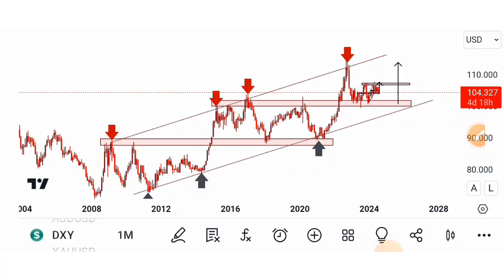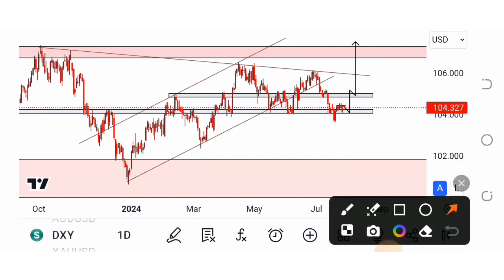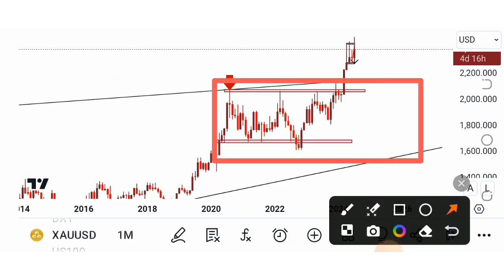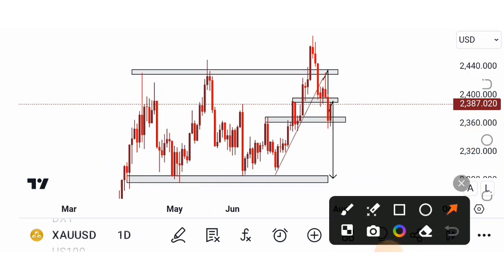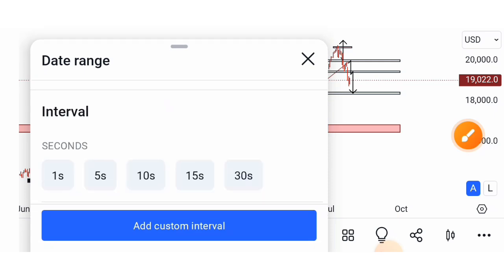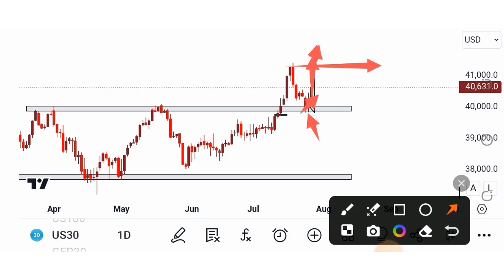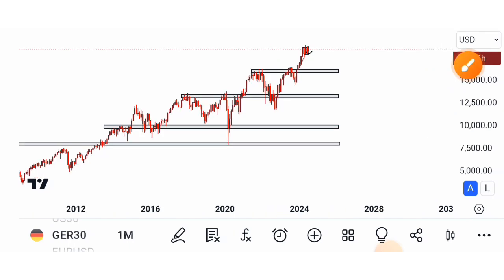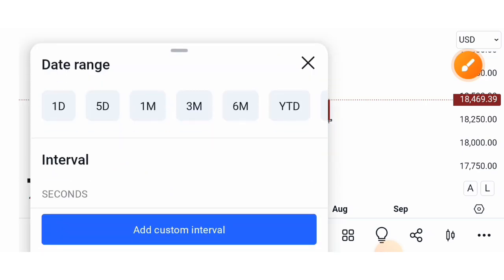Weekly Forex Forecast for 29 July to 2nd August 2024(DXY,GOLD,US30,US100,GER30)weeklyforexforecast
Hi traders welcome back to another weekly forecast video.

in this video I'll be doing a top down market breakdown on
DXY,GOLD,US30,US100 AND GER30.

Incase you don't have time to make the analysis yourself this video will save you the time and stress as I have everything detailed from my perspective,biase and areas of interest.

I am bullish on DXY
I am bearish on Gold
I am bearish on US100
I am Bullish on US30
I am bearish on GER30

to understand how I came to this conclusion watch the video until the end without skipping as you might miss out on important information.

trading is risky and you're most likely going to loose money so unless you're financially and mentally prepared for such then step away.

I am not liable for any losses uncured.